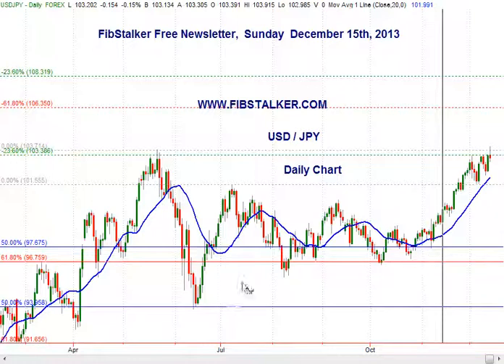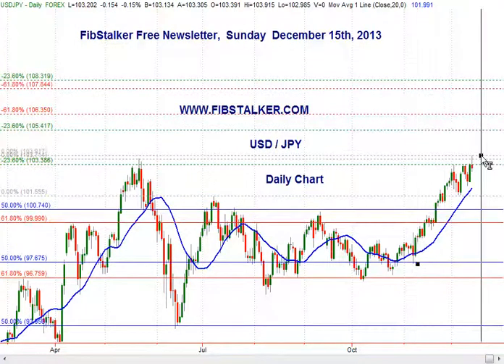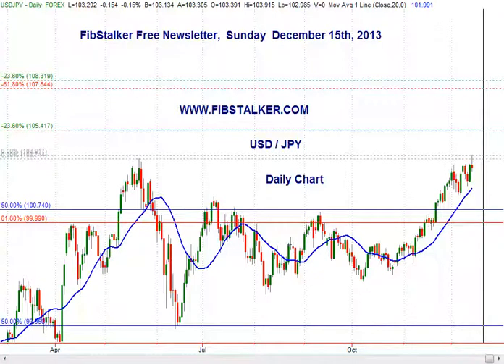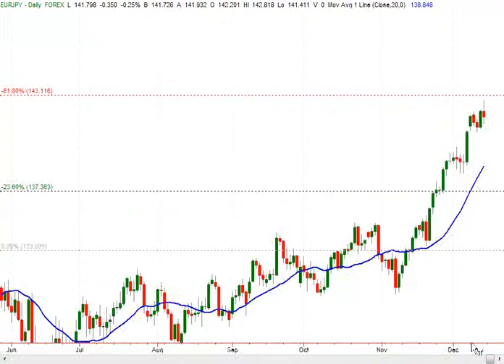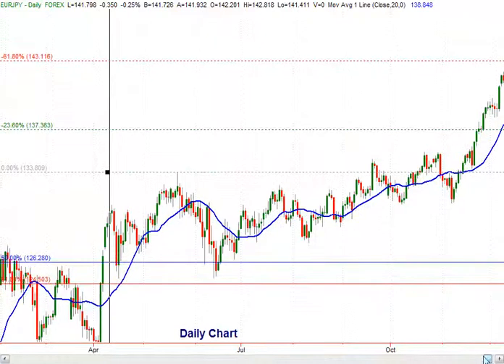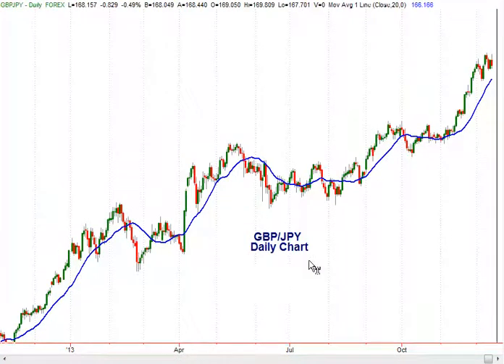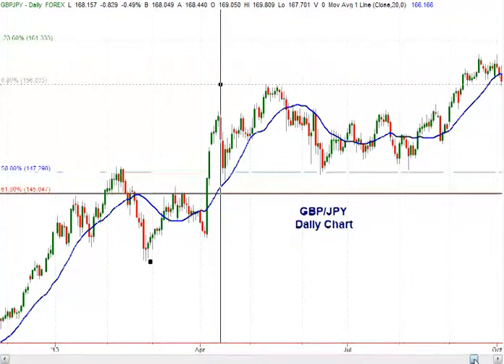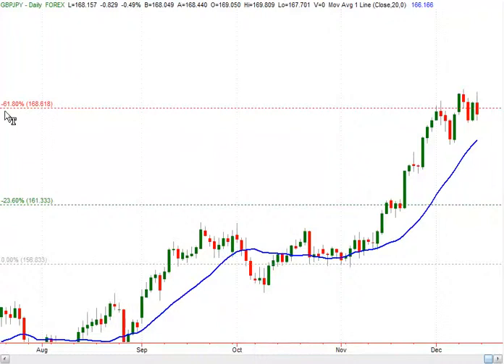USDJPY, EURJPY, GBPJPY Analysis & Forecast Daily & Weekly Review, December 15th 2013